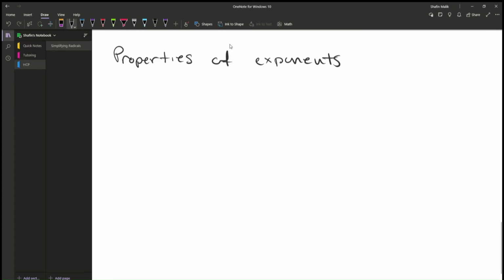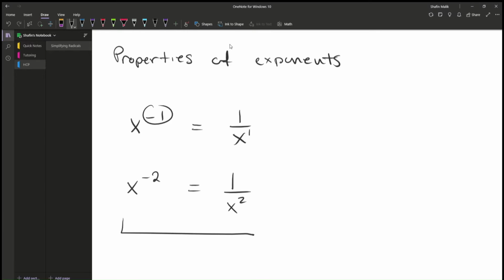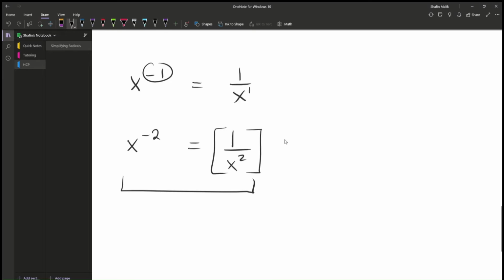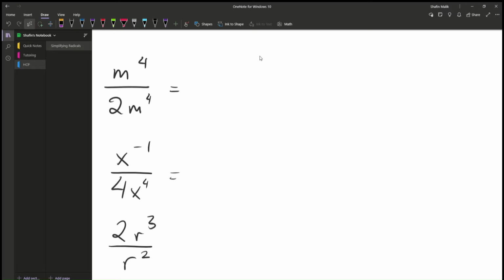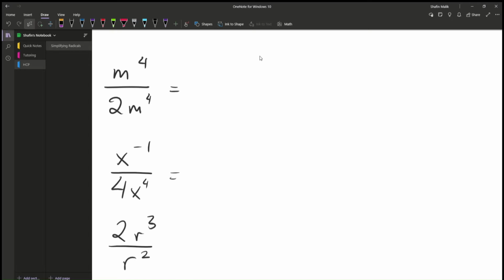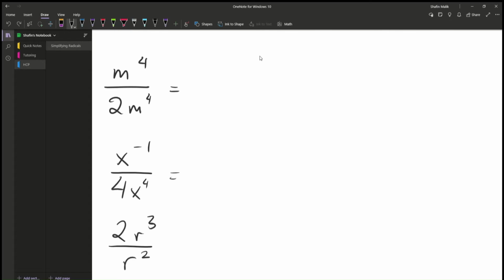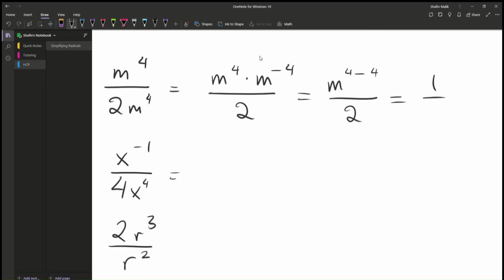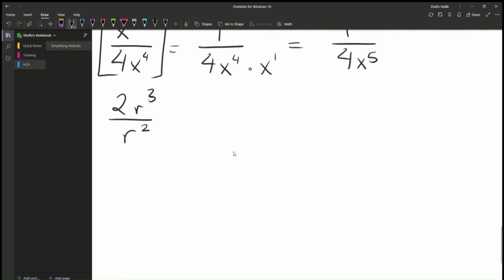Honors College Prep: Laws of Exponents Part 2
🔥 Need help with math? Here’s Shafin, a Math instructor at HCP, walking us through a math problem. He’ll also provide us with helpful strategies to make the problem’s seemingly difficult questions significantly more simple.

10213 Baltimore National Pike, Ellicott City, MD21042